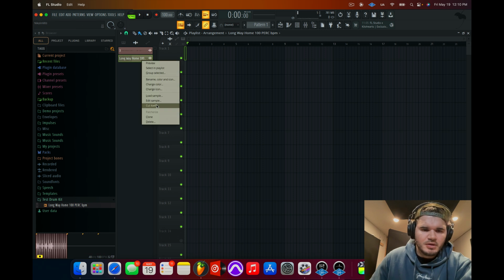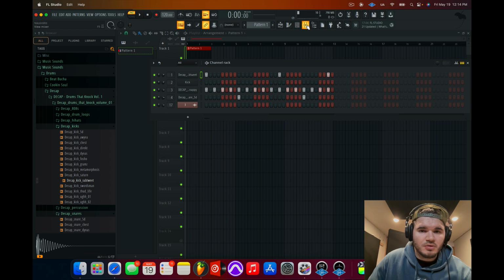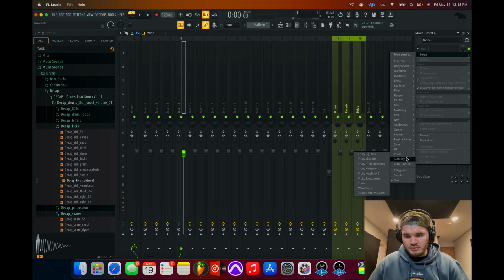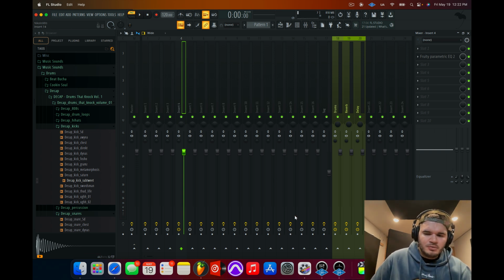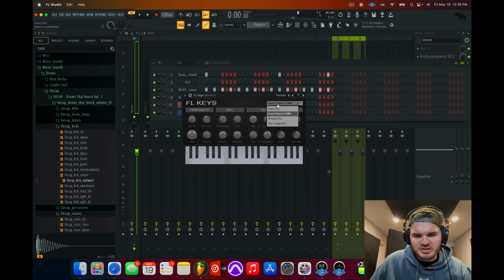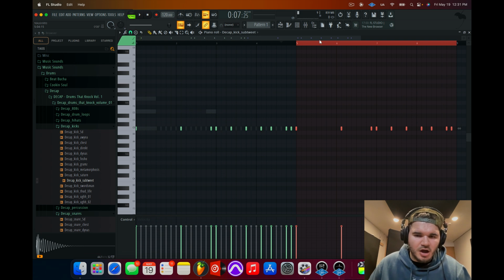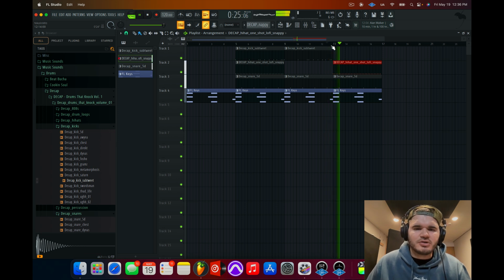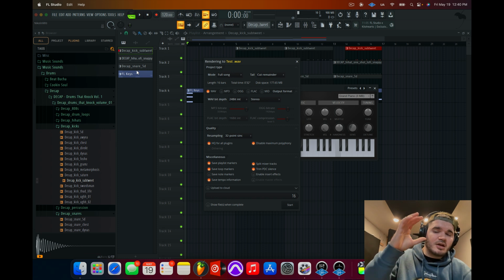BEGINNER 101: FL STUDIO 21 Getting Started | The Basics | With NickMitiMusic | How To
Do You Need Beats?

Do You Need Mixing?

» Connect with Nick Miti